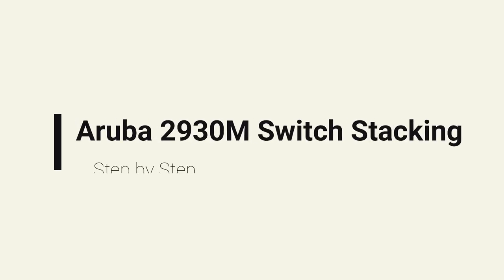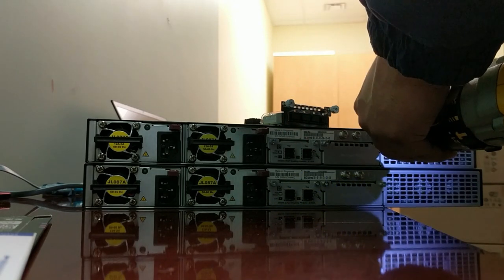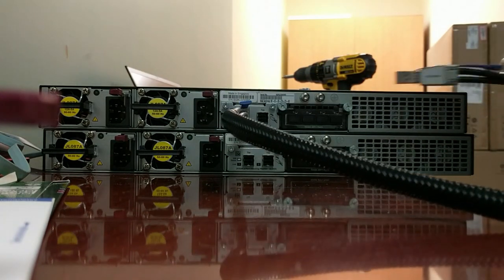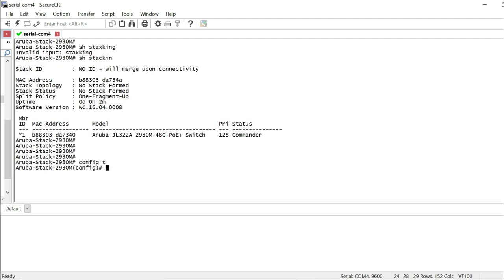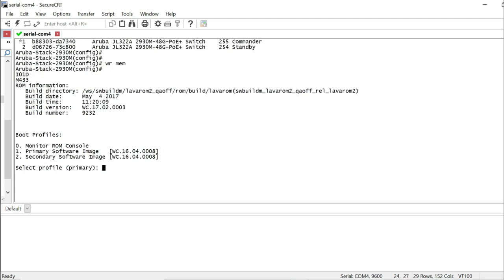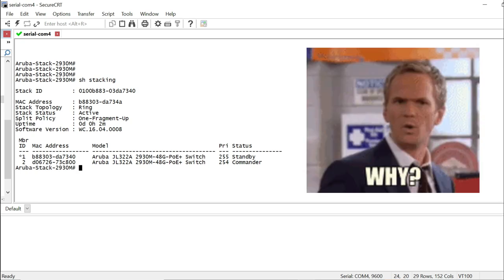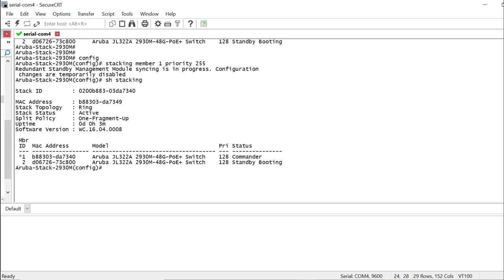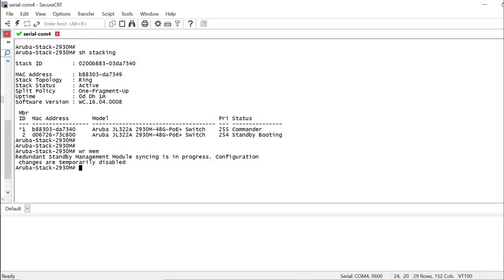Aruba Switch Stacking using 2930M - Step by Step w Real Gear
Another short video to show how easy it is to build a Aruba stack. Steps are same for 2930 and Aruba 3810 switches. This video also has some comparison with Cisco in regards to commands.

As always please let me know if I can make these videos better and or if you want me to make videos with certain Switching and Routing background.